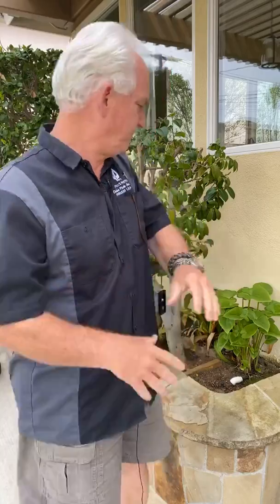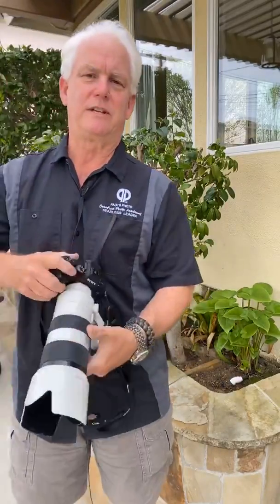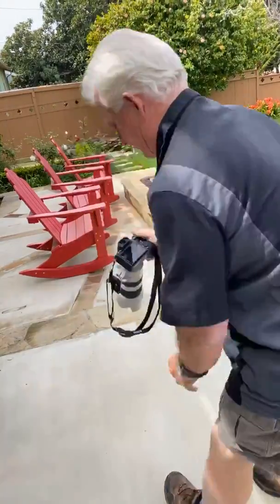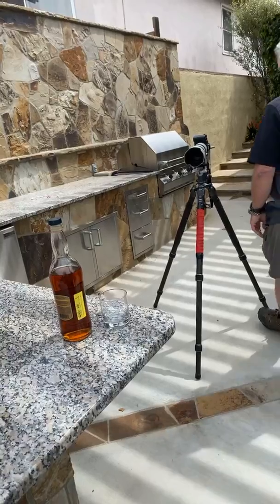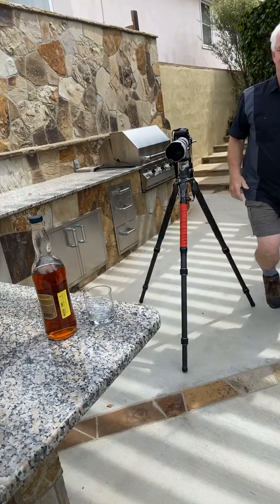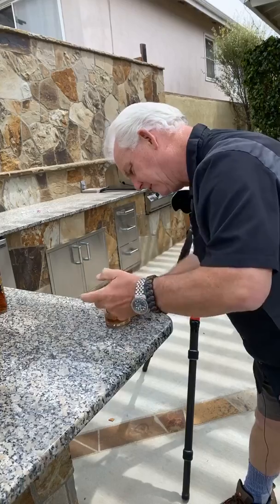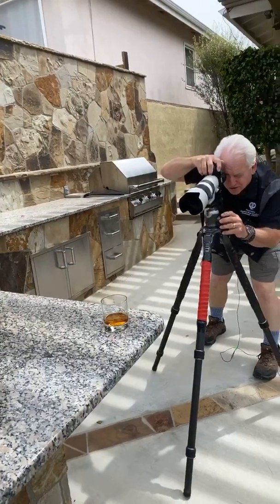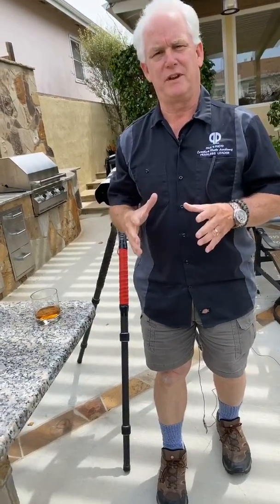LIVE Photo Discussion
Geometry to make great images.